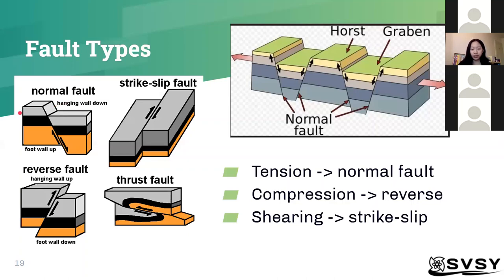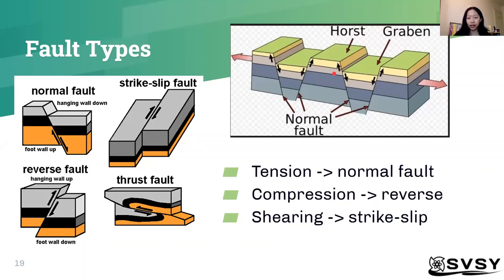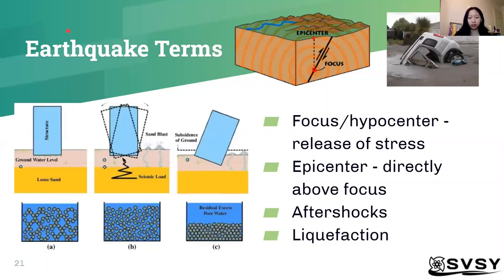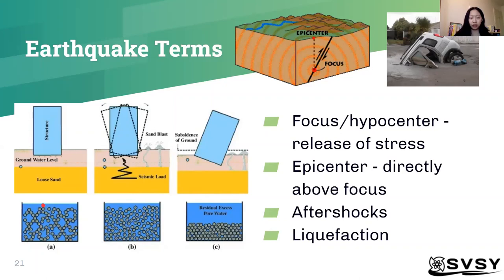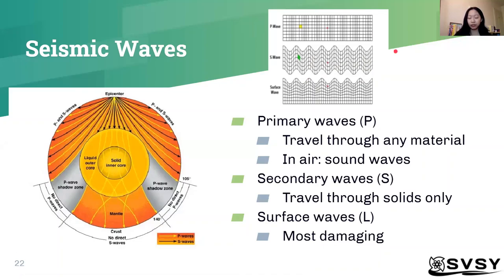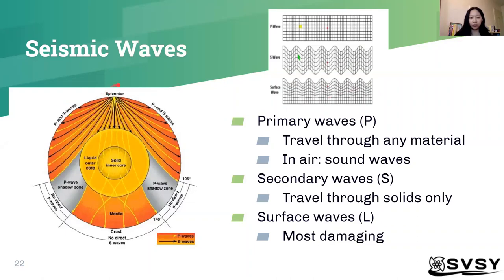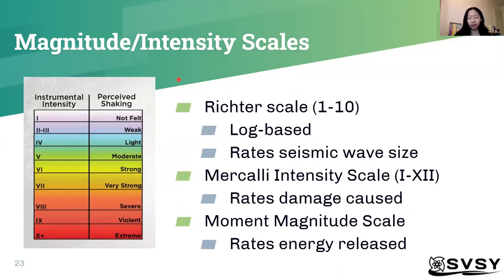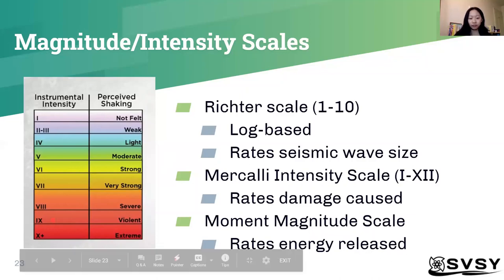SVSY Science Olympiad/Science Bowl - Earth Science 4: Earthquakes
This is Silicon Valley STEM 4 Youth's 2020 Summer Science Competition Bootcamp Earth Science Lecture (Earthquakes) taught by Angela Jiao (Lynbrook Science Olympiad Team A.)